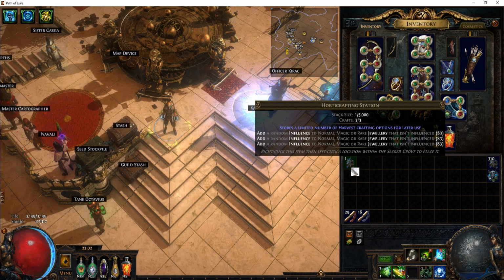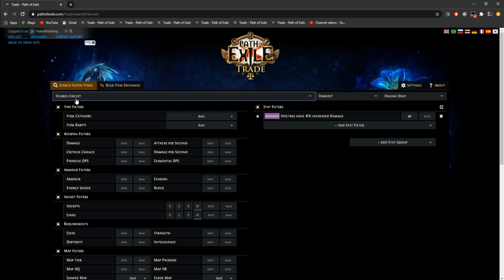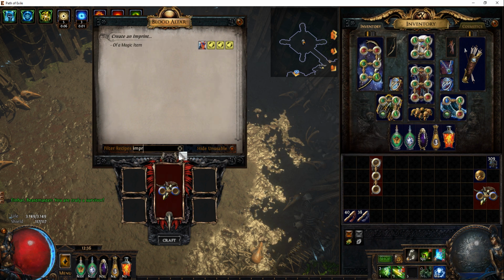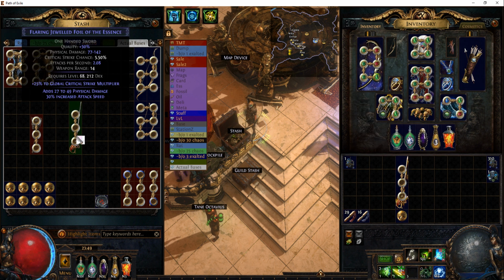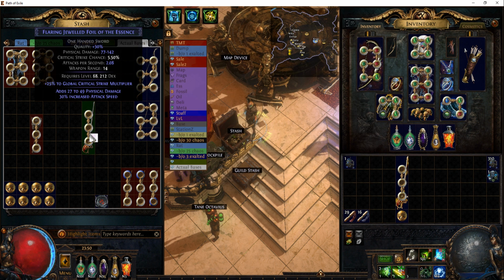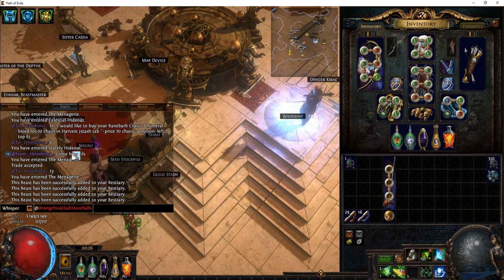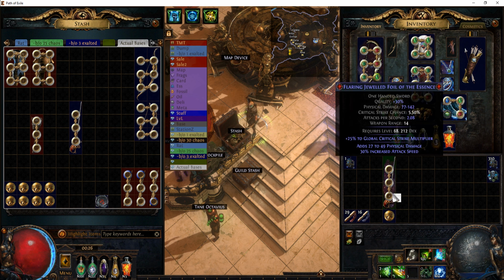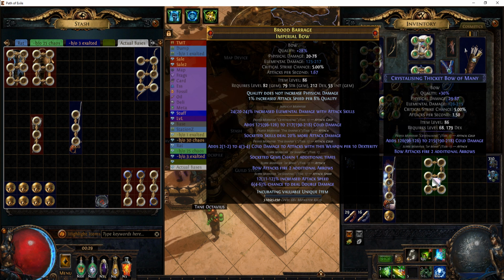[Poe] 3.11 Harvest - Making Big Profit with some looked over crafts!